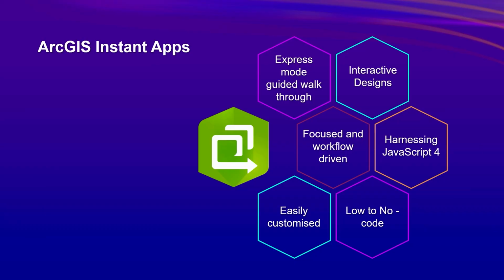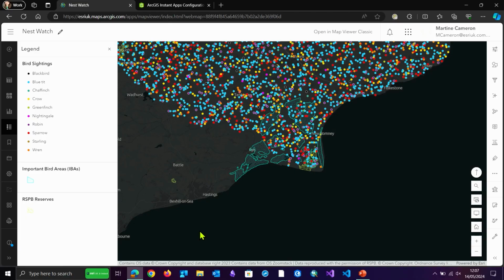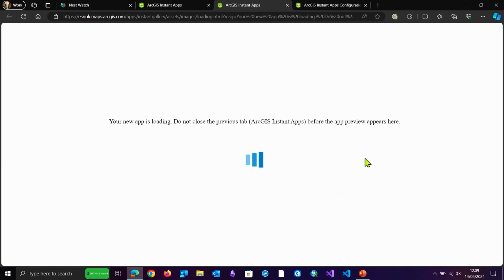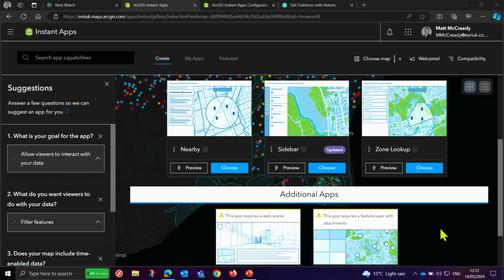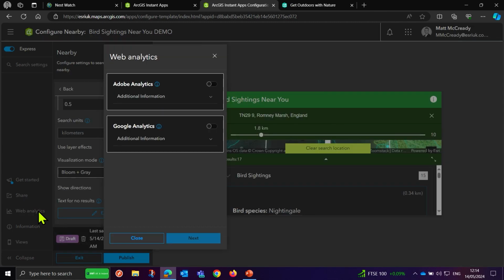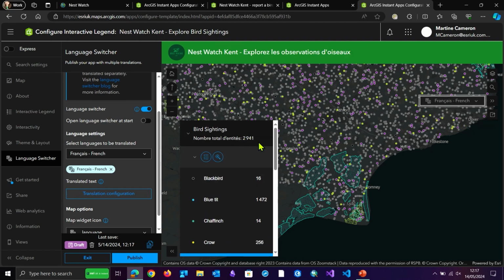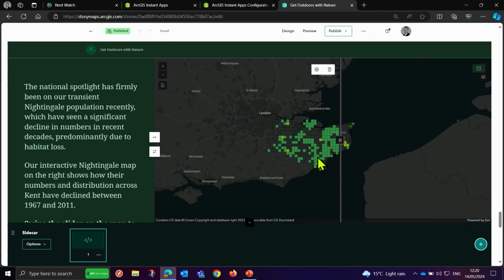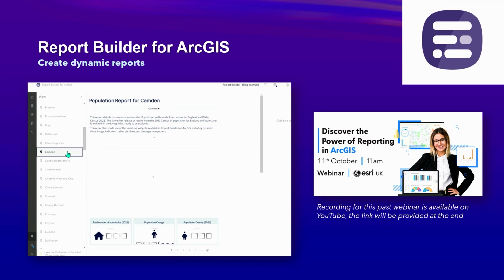Sharing the context to your maps with web apps - Esri UK - AC24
If a picture can paint a thousand words, how many does an interactive map save? But even the best set of maps can only tell part of the story. ArcGIS web apps have a range of options to add context to your map, from information panels, a curated set of layers to explore, through to sharing the extended story. In this session, Esri UK keep things simple but effective as we explore the library of ArcGIS Instant Apps and dip into their configuration options. Watch this session to extend your knowledge of the ArcGIS app builders and catch up with the latest features in everyone's favourite - ArcGIS StoryMaps.

Speakers: Martine Cameron, Matt McCready